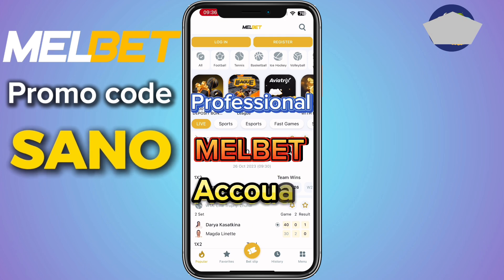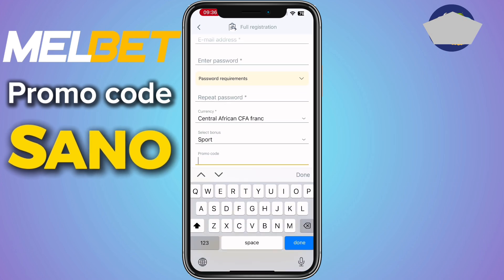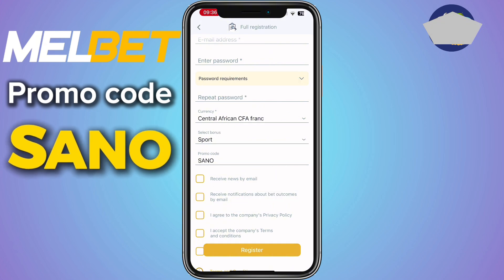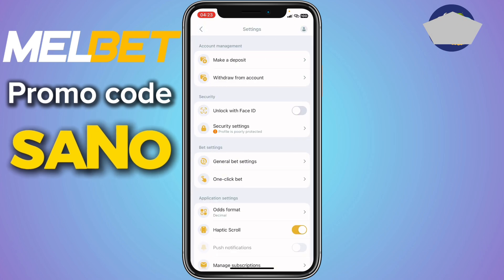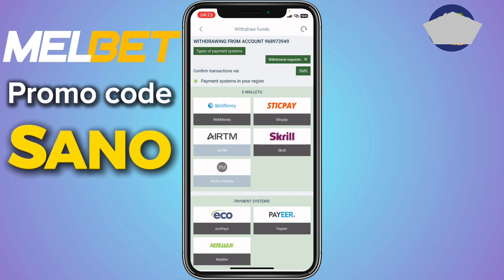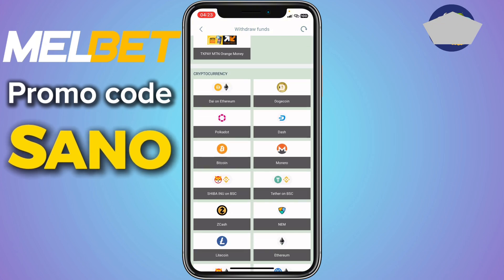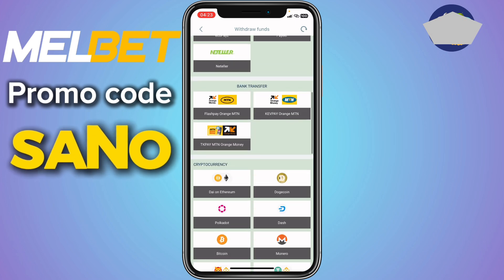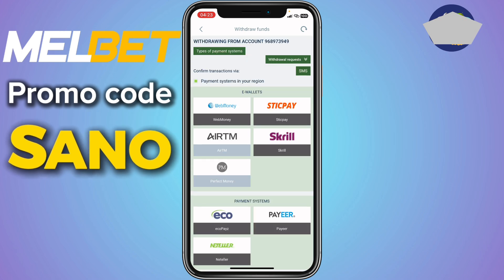How To Withdraw Melbet To Easypaisa (2024)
You will learn How To Withdraw Melbet To Easypaisa (2024)